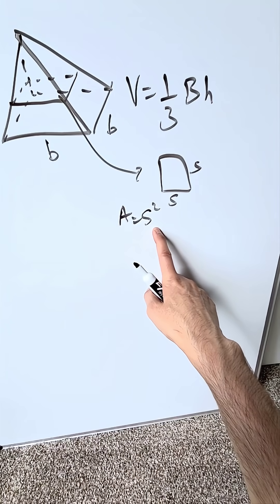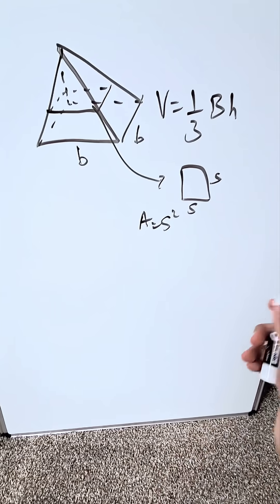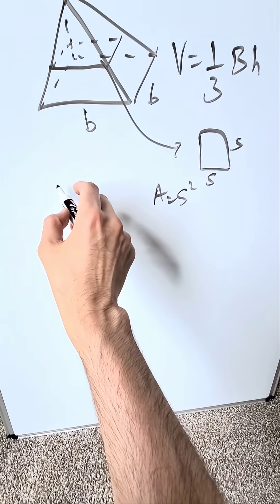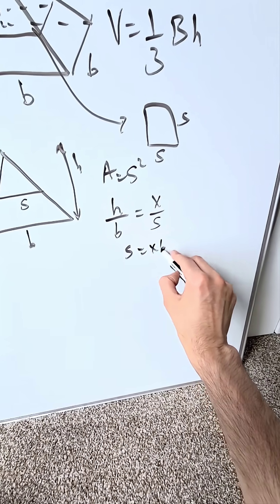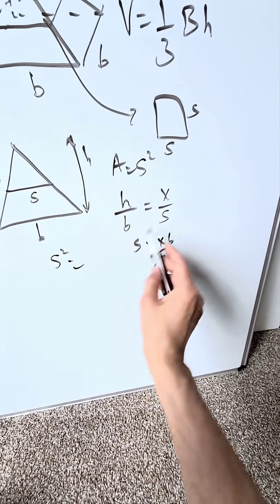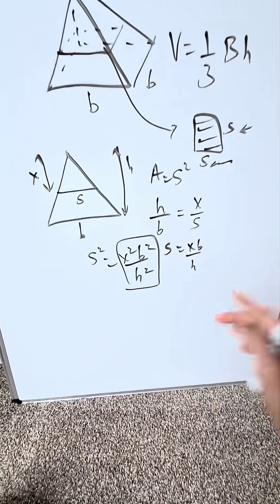Square Pyramid (V = 1\3 Bh), using Integral